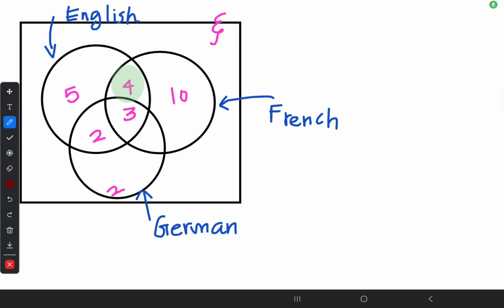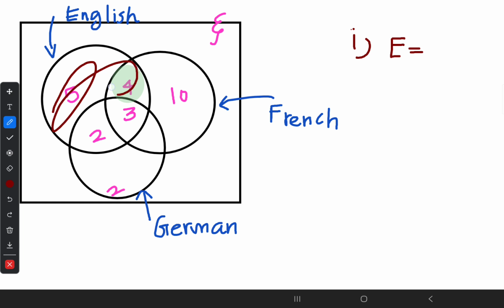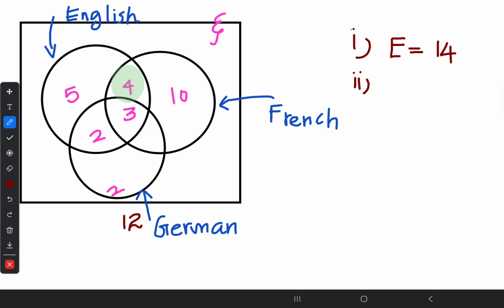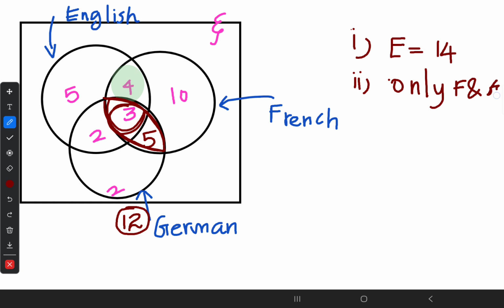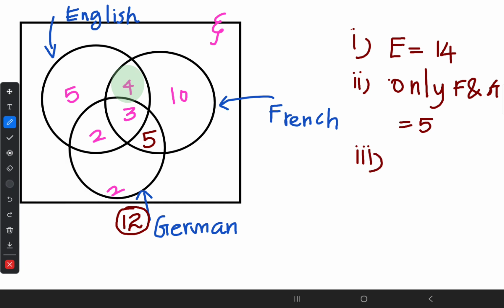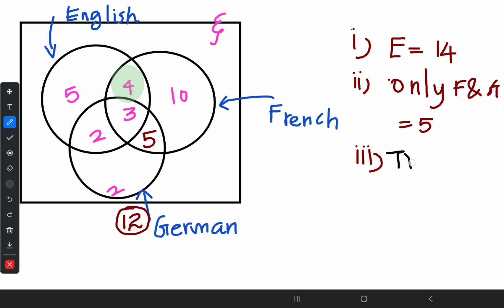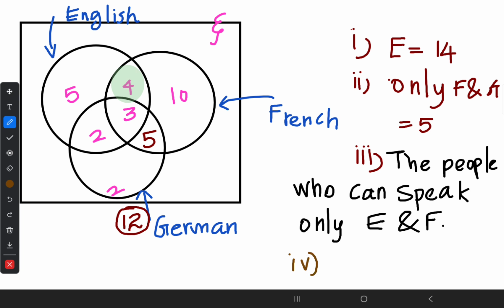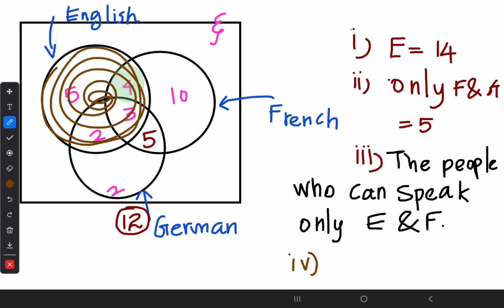O/L Venn diagram Model Question 🔵🟢🟣 Grade 11